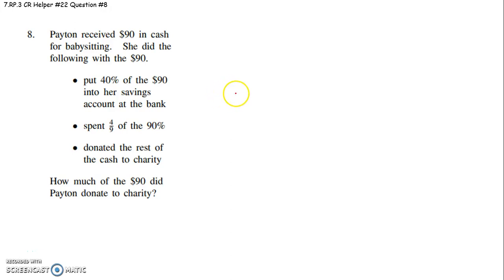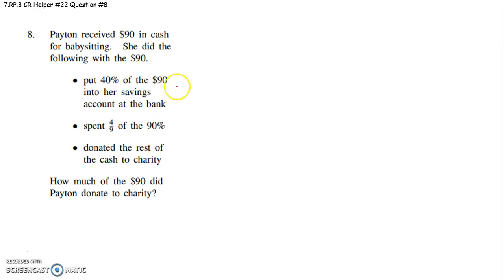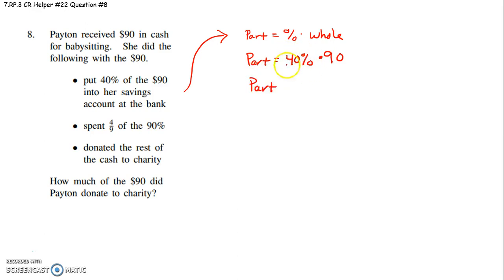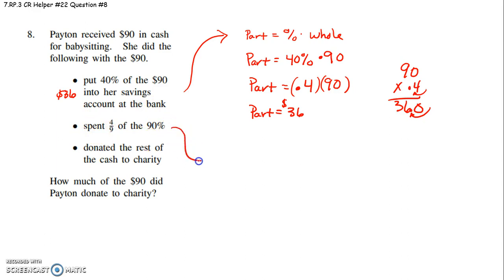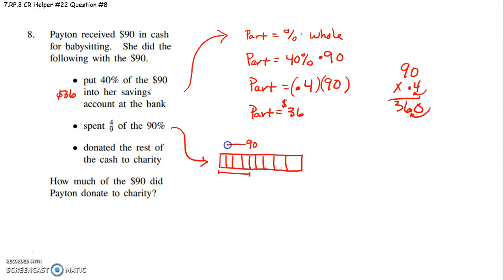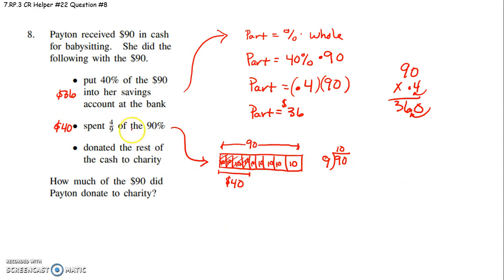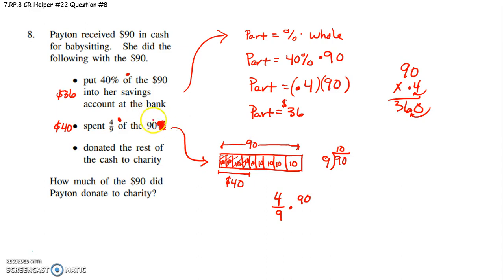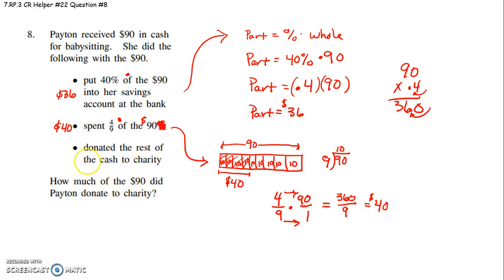7 RP 3 Grade 7 CR helper #22 Question #8